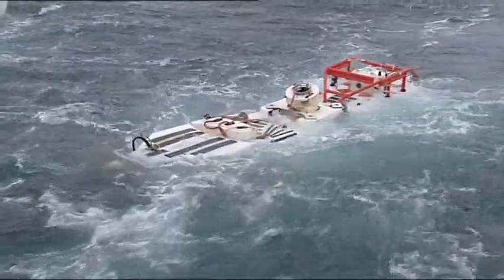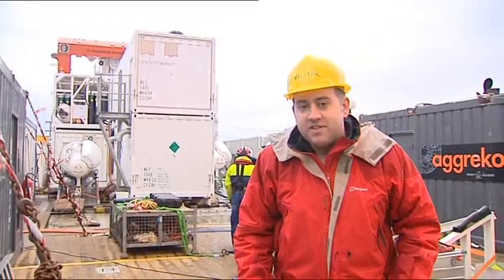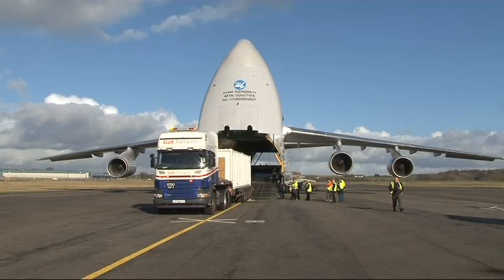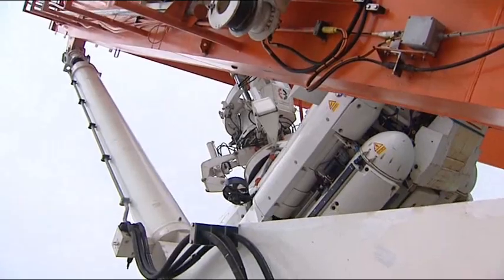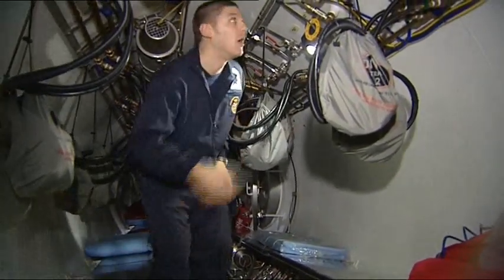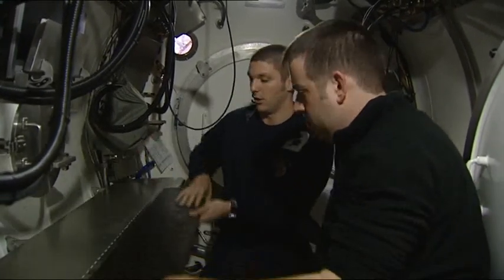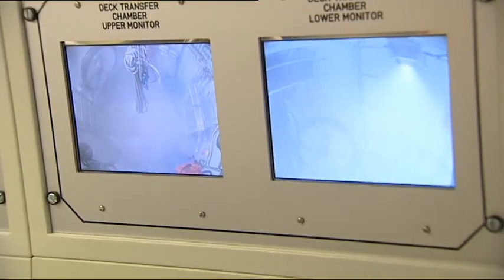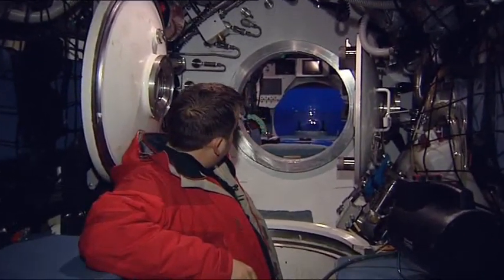Rescue submarine put through its paces 10.03.11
A state of the art NATO Submarine Rescue system has been put through its paces in Norway. Exercise Golden Arrow involved a mini submarine which can rescue trapped submariners hundreds of metres below the sea. The Nato Submarine Rescue System -- a joint British, French and Norwegian venture -- is based at Faslane in Scotland, but can deploy to anywhere in the world within 72 hours. British Forces News reporter Tim Cooper brings you his exclusive report.